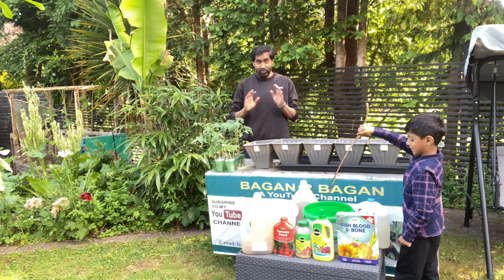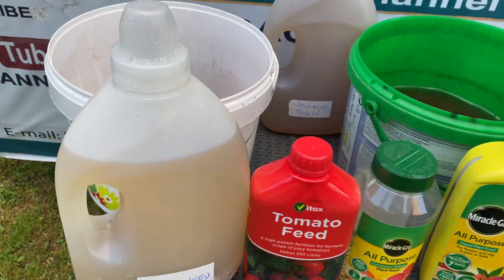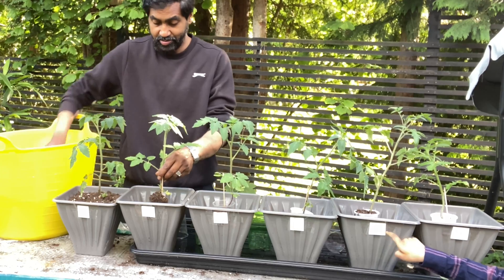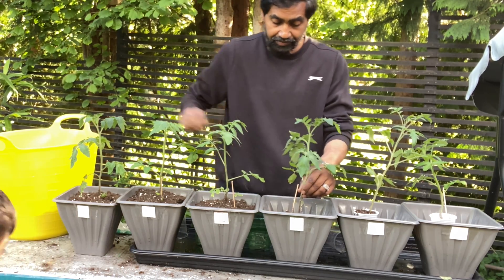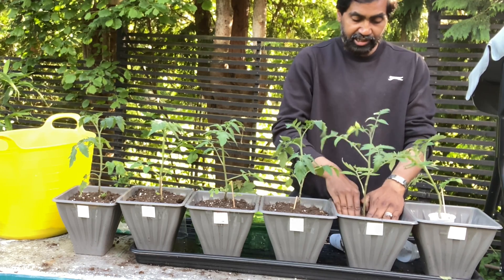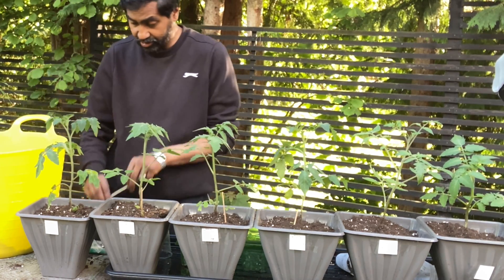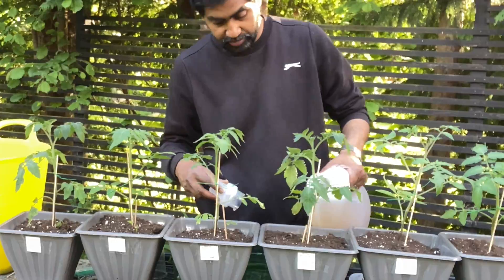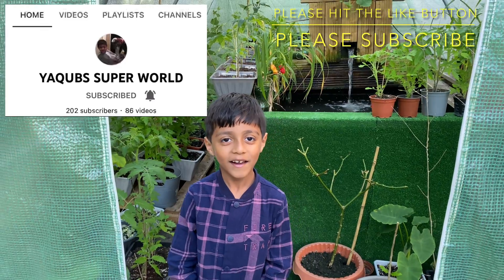Which is the best fertilizer for your plants test part 1 week 1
Which is the best fertilizer , I will test 5 different fertilisers on tomato plants to see which has the best result over a season